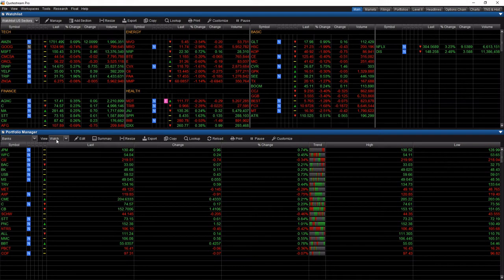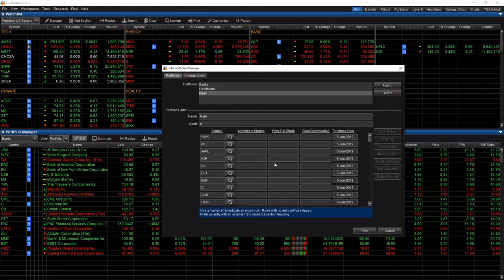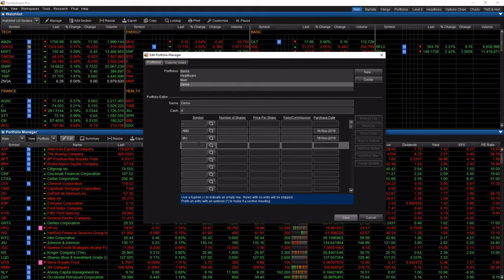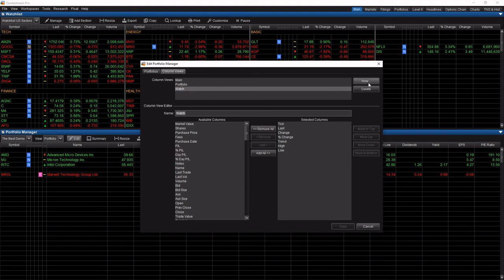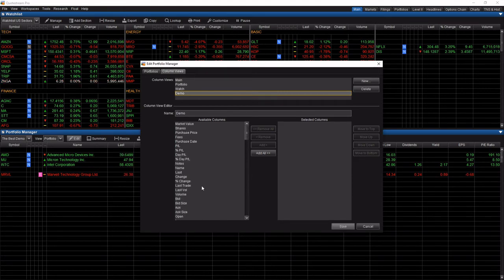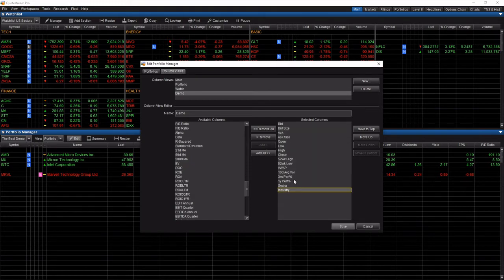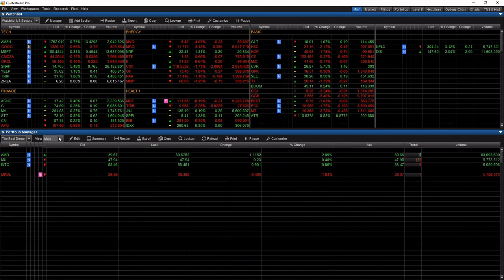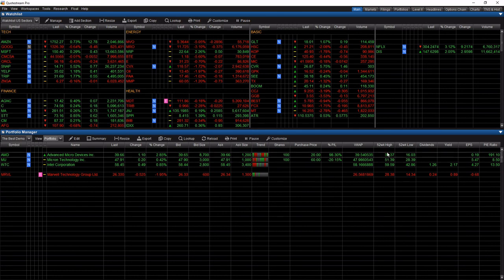Quotestream - How to use the Portfolio Manager Module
How to use the Portfolio Manager Module